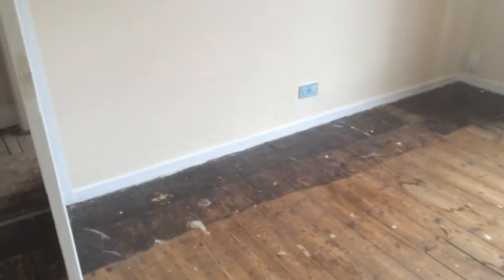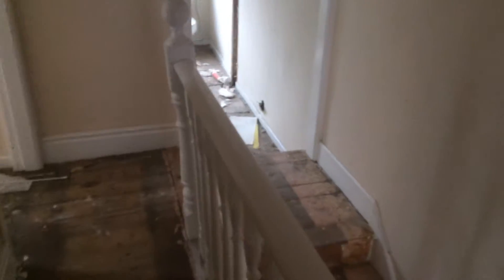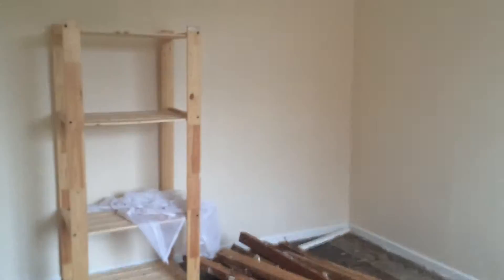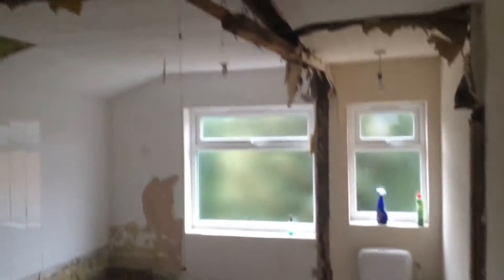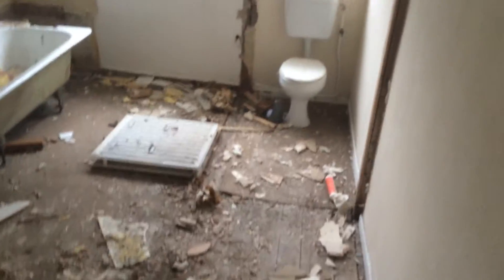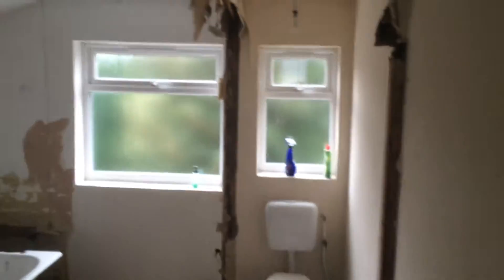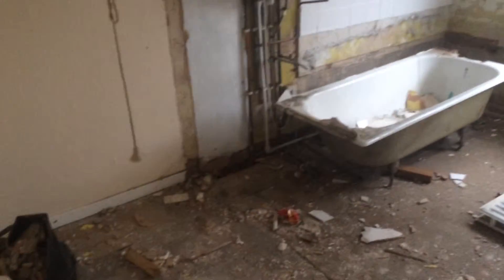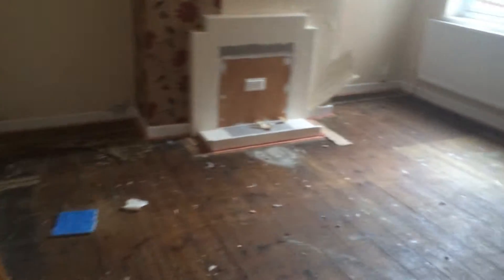Property Update 190DeR